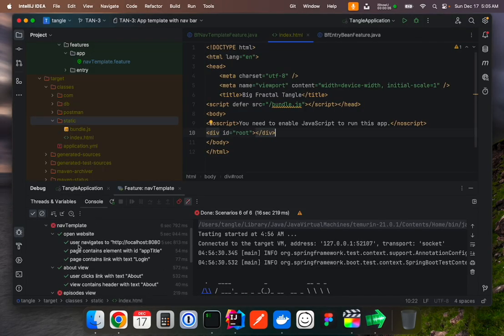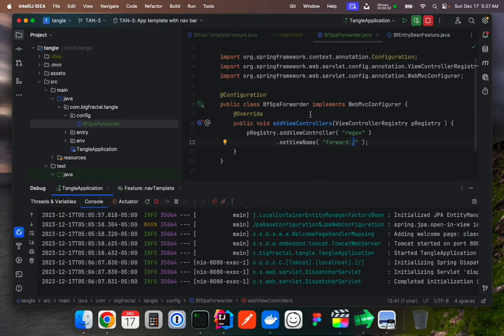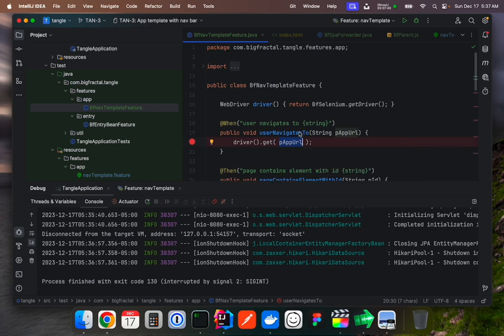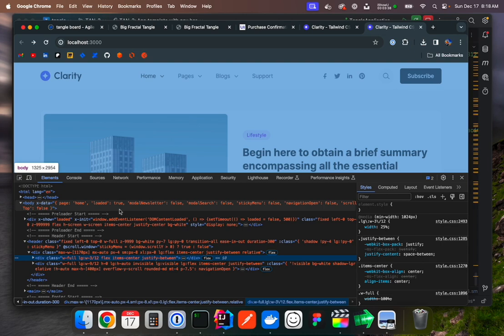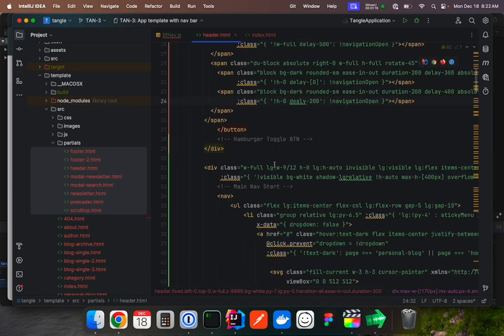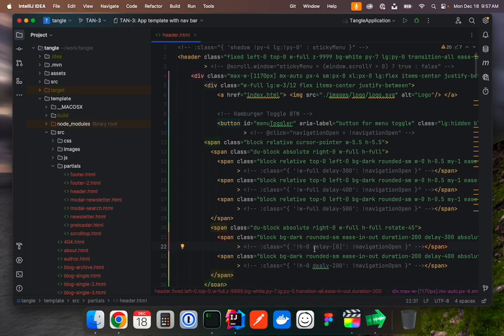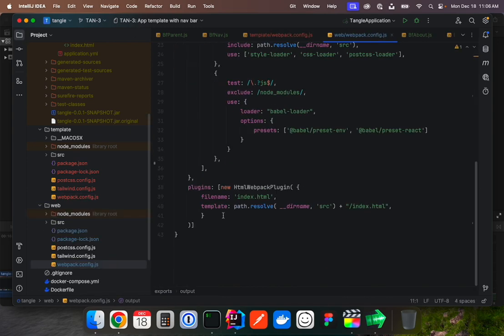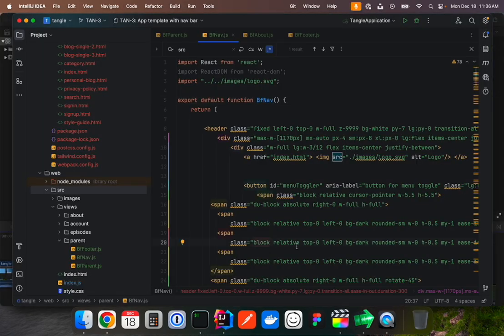Tangle 18 - Single Page Web App in Spring, Tailwind Template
We start by helping Spring and React get along a little better, then buy a Tailwind template and rip it up for our own use.